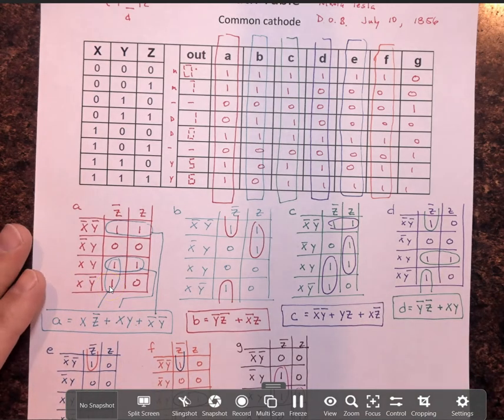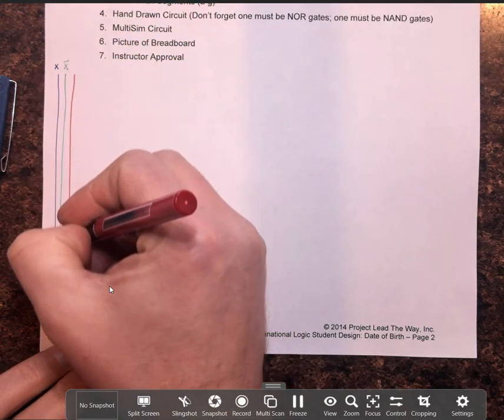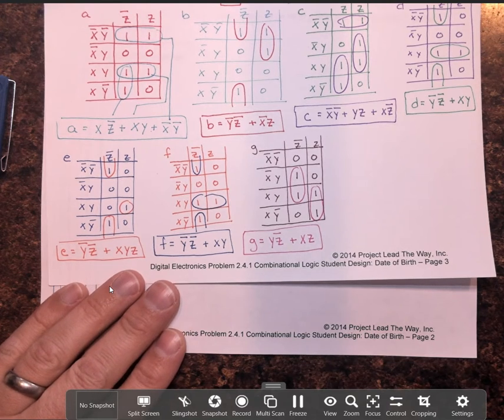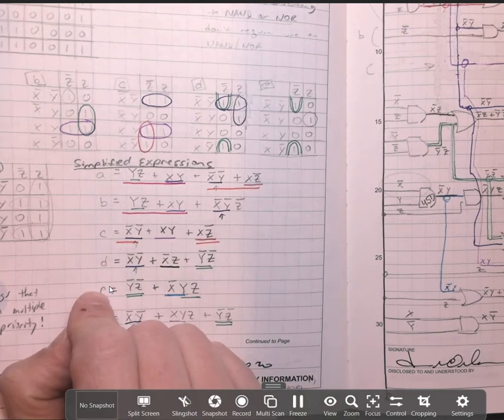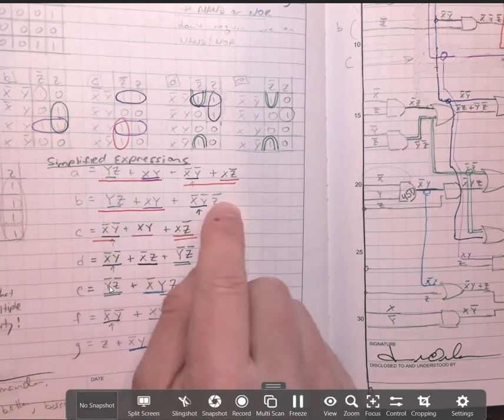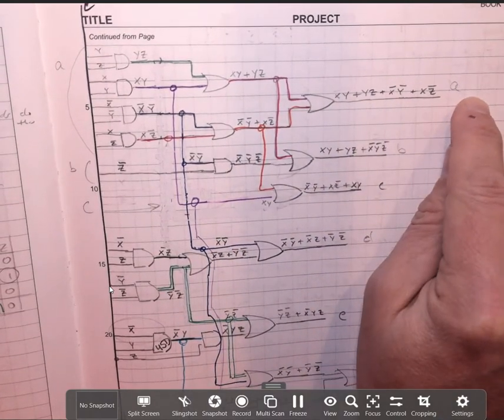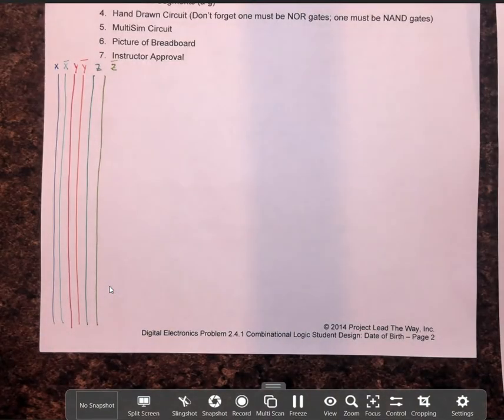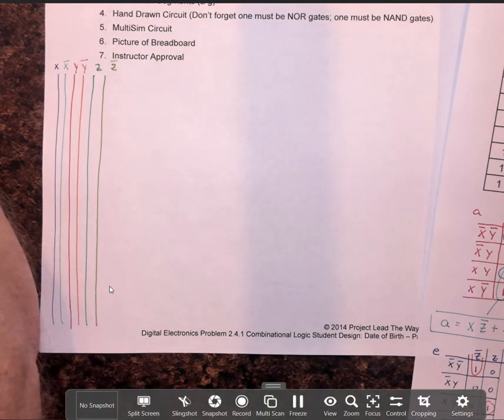DOB Hand Drawn Circuits